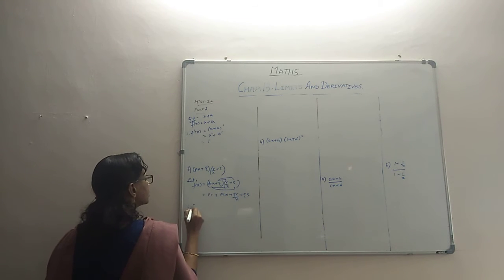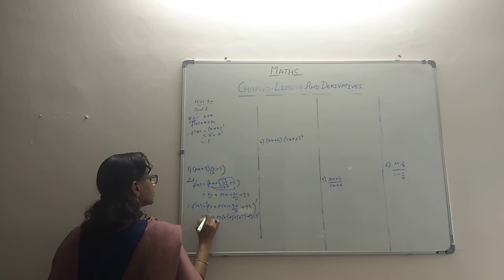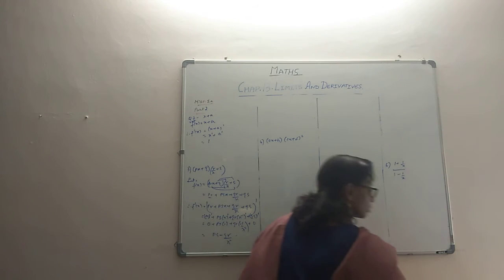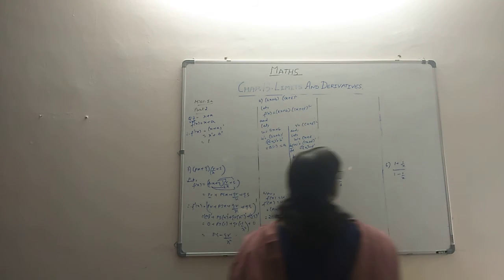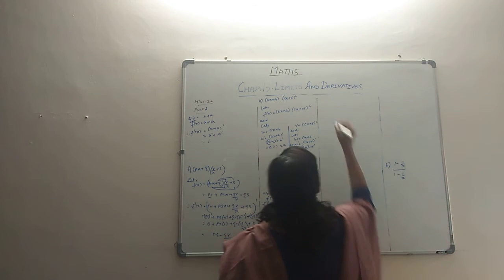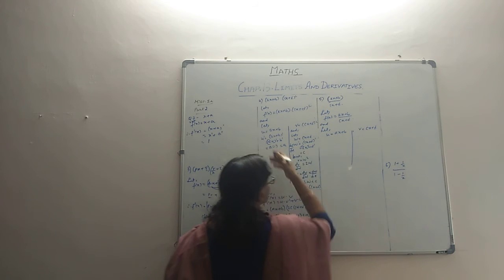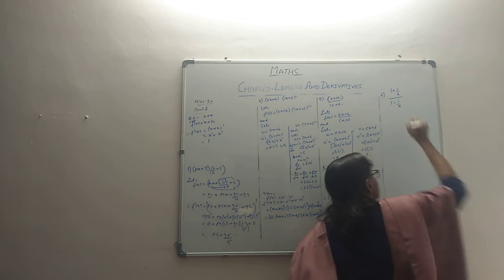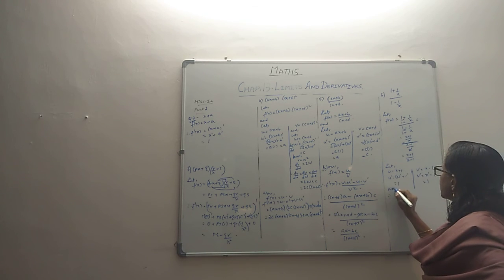11 th CBSE,Maths,Misc.Ex.,Chap.13,Part2